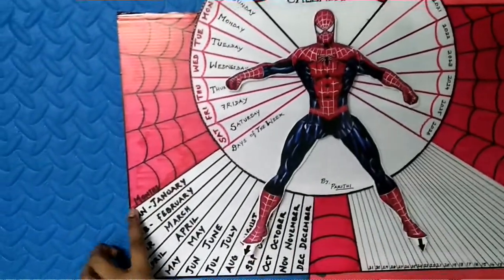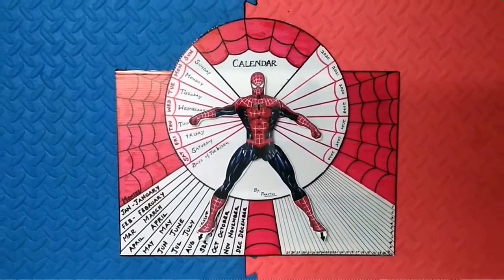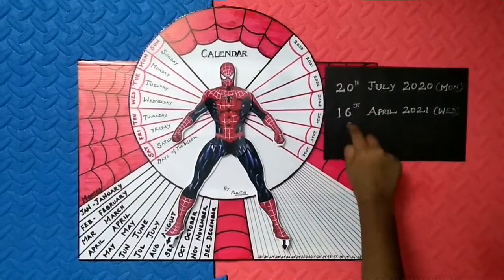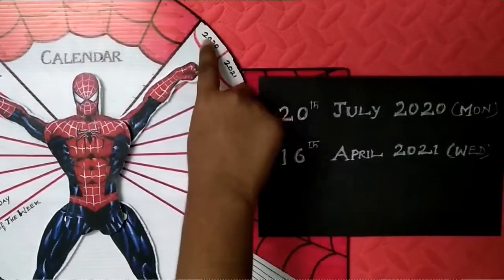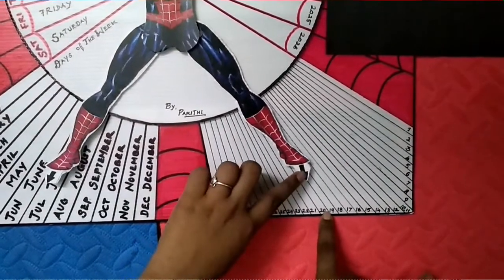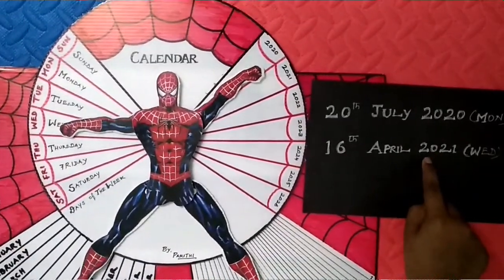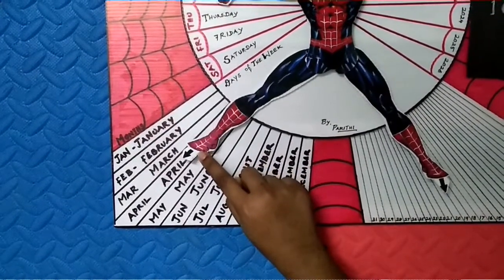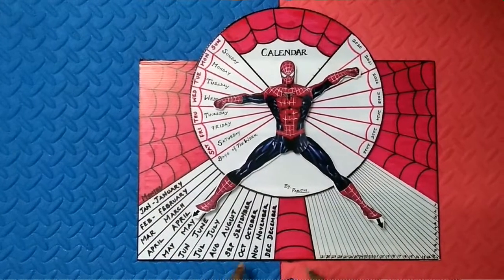How to make calendar craft - Spidey All time calendar for kids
Hi Friends,
We posted a SPIDER MAN ALL TIME CALENDAR CRAFT.
Please see the below links and enjoy